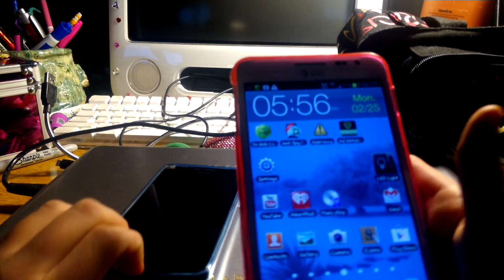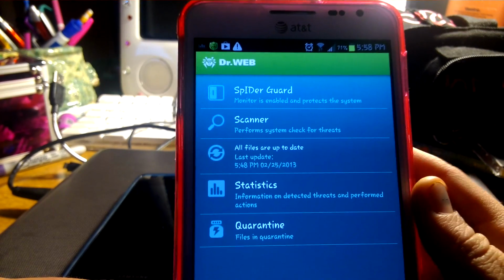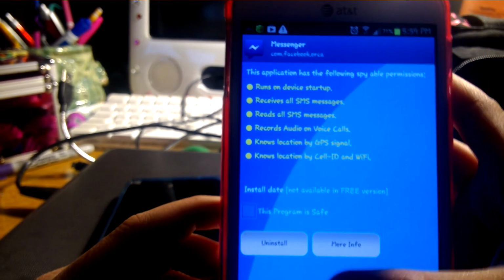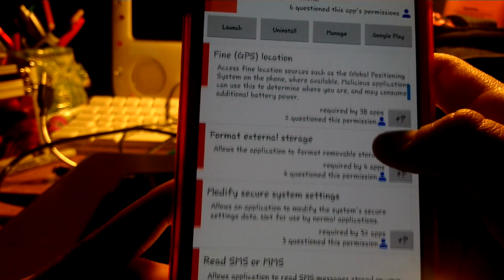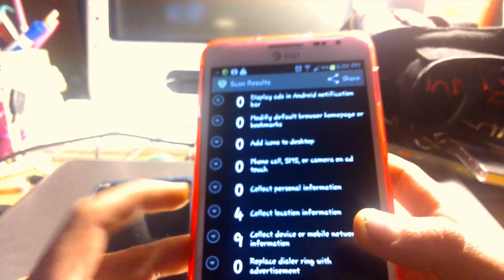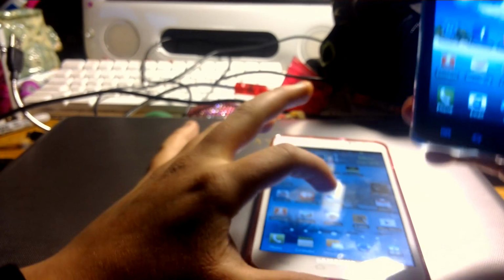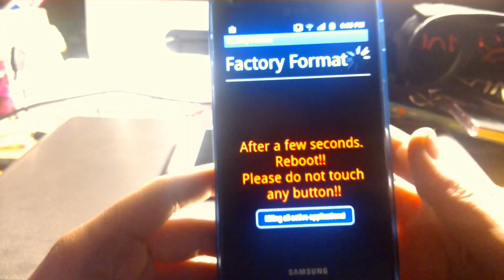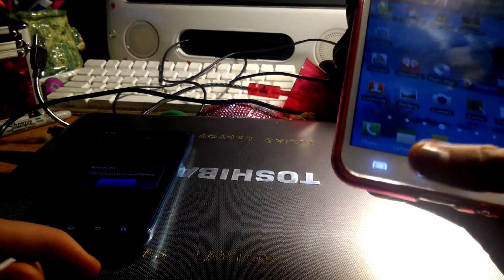How to protect yourself from android viruses and how to remove them!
There are viruses out there for phones and tablets and this shows how to protect yourself from these viruses and how to delete them.